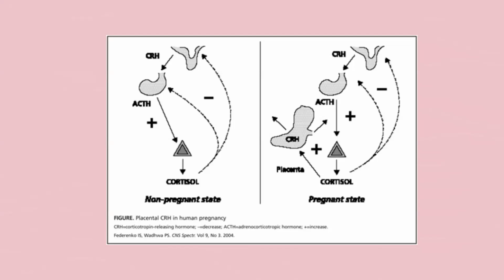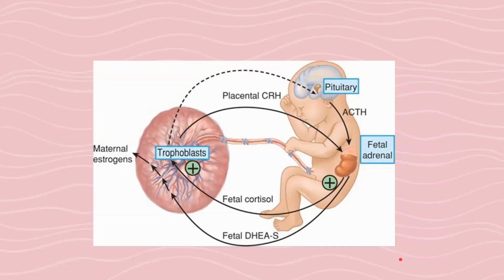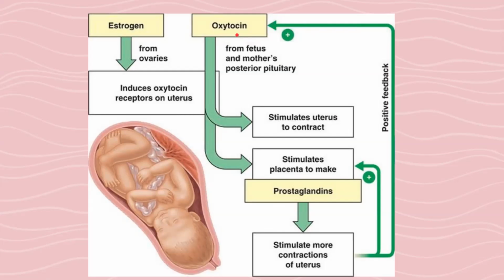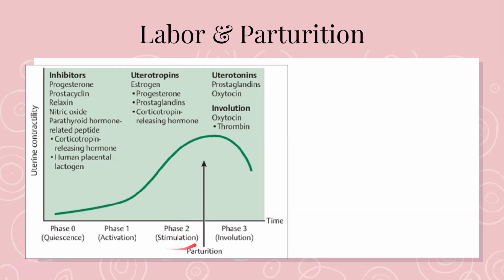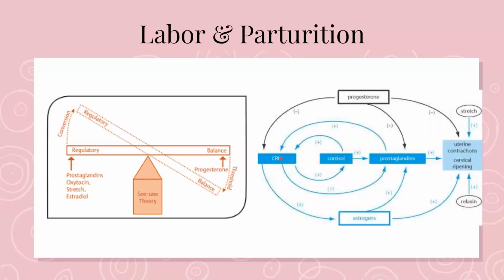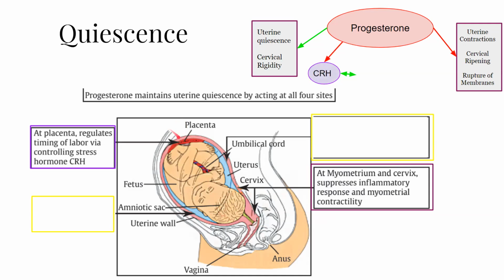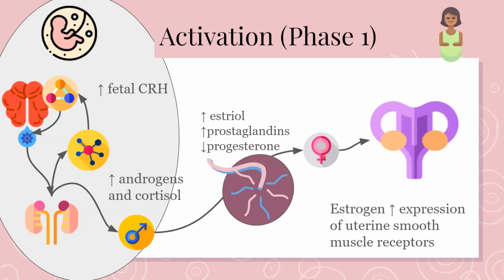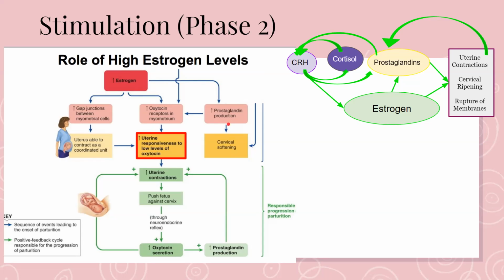Labor physiology 9 min